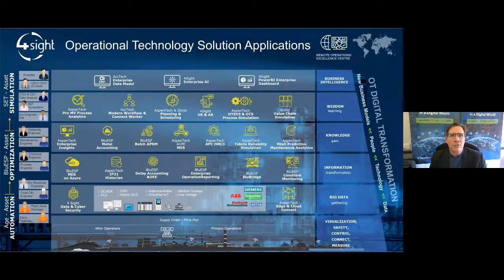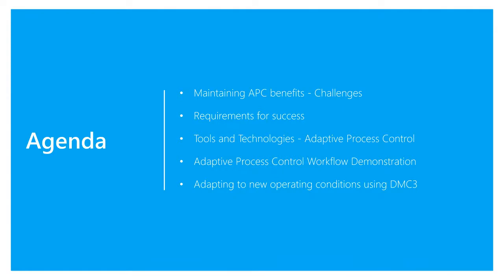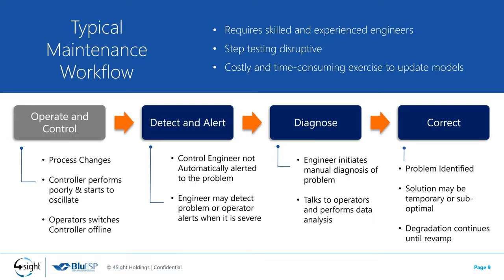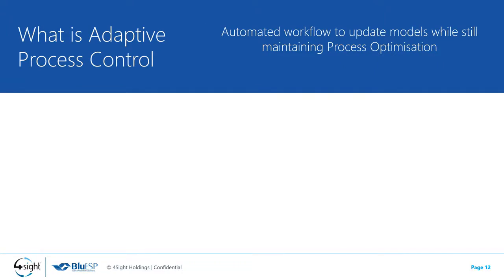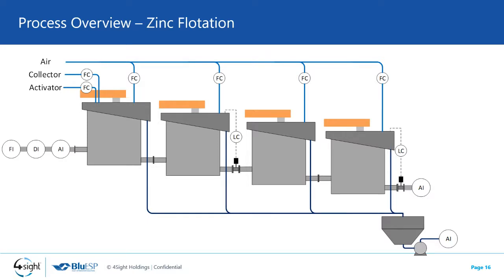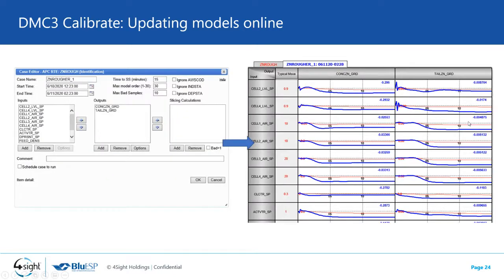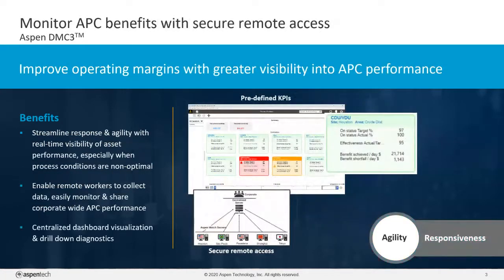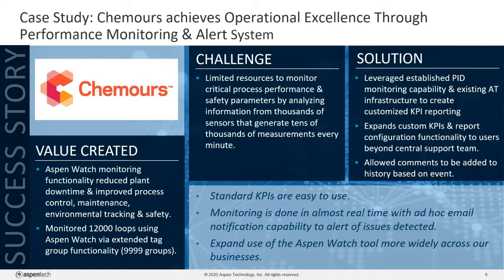Webinar_20200617 4Sight | BluESP - Advanced Process Control using Aspen DMC3+ from AspenTech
4Sight | BluESP did an 11x weeks Educational Webinar Series on AspenTech Asset Optimization Software that will help Mining & Industry accelerate Digital Transformation & Operational Excellence in today’s digital world. Customers learned from outstanding presentations that demonstrated how these technological innovations can give your company a leading edge and take you into the future.

Topics like Virtual Digital Command Center, real-time data visualization, gaining data insights, unlock efficiencies, and identify new pathways to optimize performance, advance process control, MES, and asset performance management. Learn how to maximizing value from your operations and helping to drive digital transformation via AspenTech.